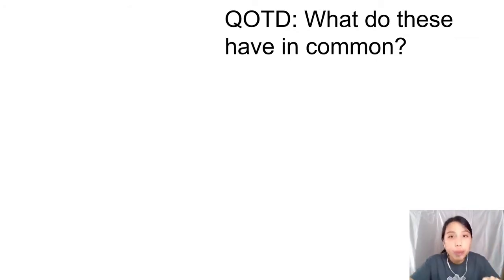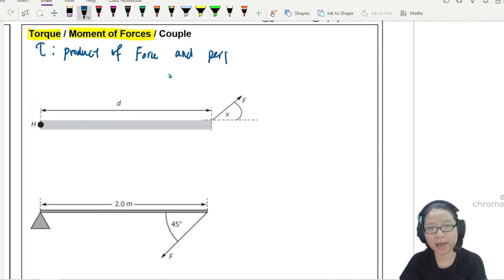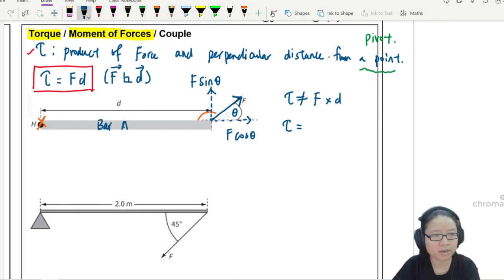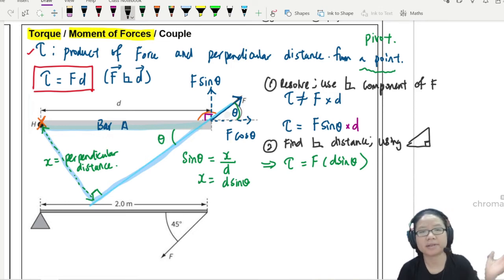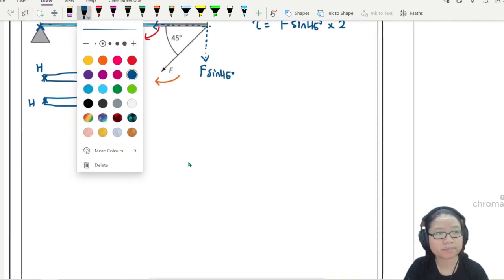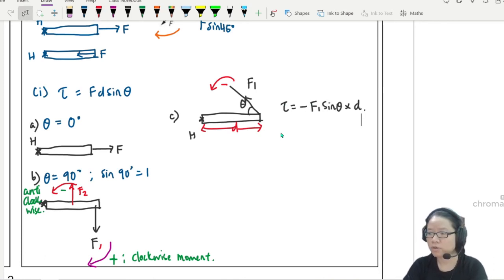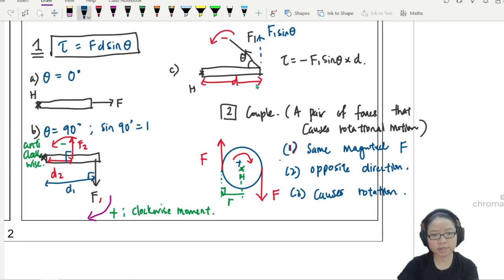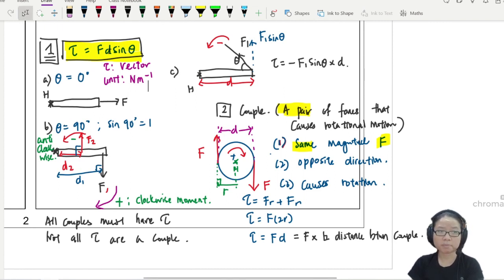4.1a Moment of Forces | AS Forces | Cambridge A Level Physics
How do forces make objects rotate and turn?
0:00 Intro
2:27 Definition of Torque
4:27 Finding Moment Method 1 Resolving forces
6:27 Finding Moment Method 2 Finding perpendicular distance
9:30  Example of writing moment
12:18 3 General Cases
16:03 Special Case: Torque of a couple
21:03 Torque Vector & Units

MJ18 P13 Q12 (pg15) Basic torque of couple rod
MJ16 P11 Q14 (pg18) Moments applied Trailer
MJ17 P12 Q15 (pg19) Opening Jar Lid
ON16 P11 Q15 (pg19) Resultant Torque vs Force
MJ17 P11 Q12 (pg21) Resultant on Sphere